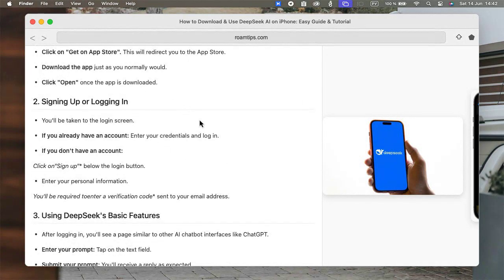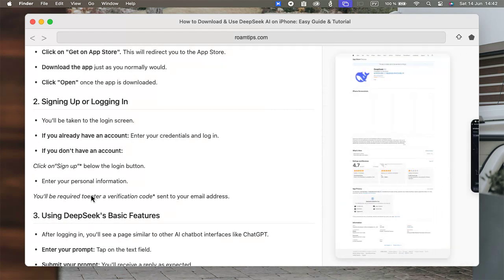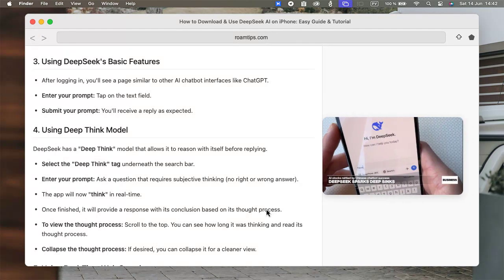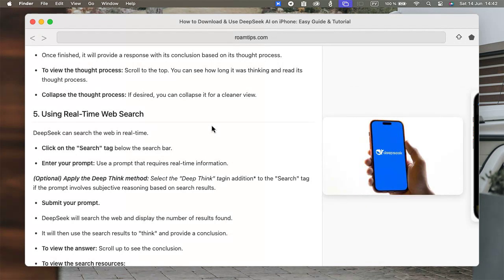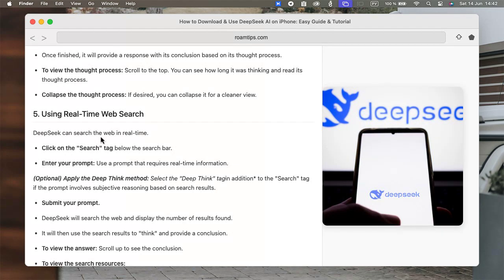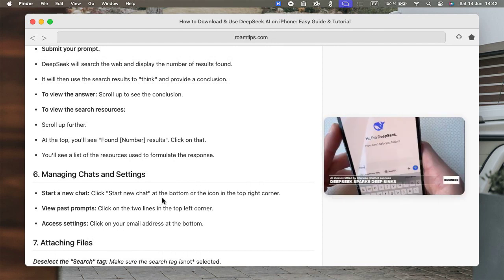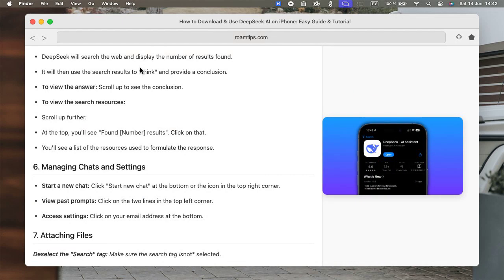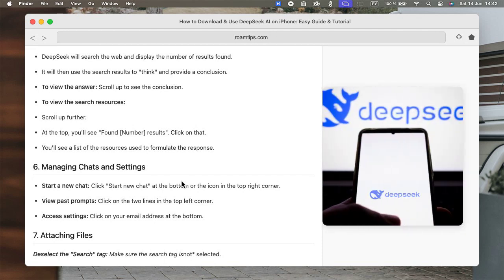How to Download & Use DeepSeek AI on iPhone Easy Guide & Tutorial